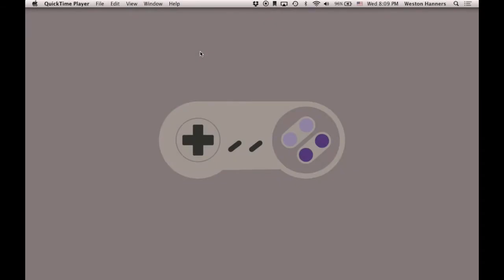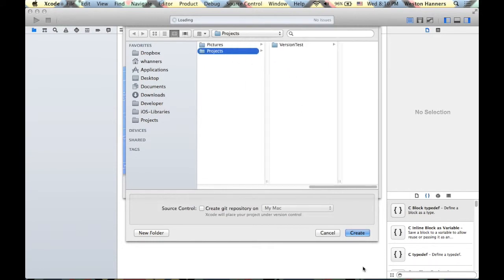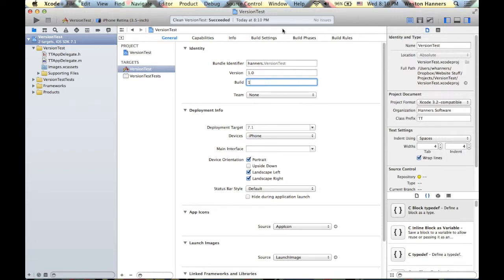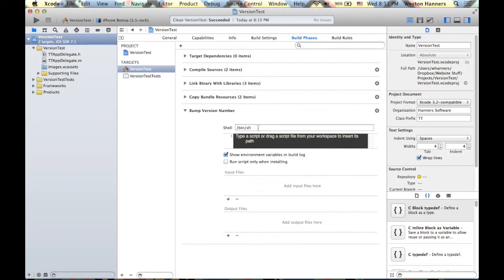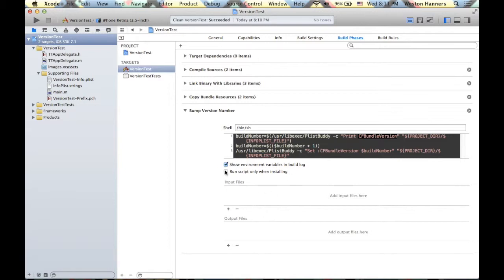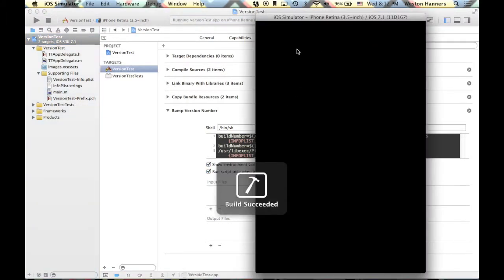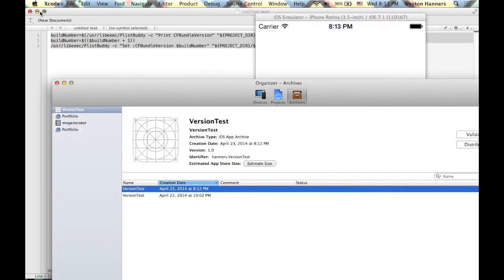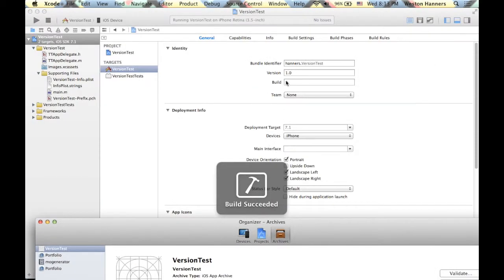Alloc-Init Screencasts - Episode 02 - Automatic Version Incrementing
In this video, I demonstrate how to automatically increment your Xcode build numbers on archive. It's a very simple process and only takes a couple of seconds.

My write up on how to do this and copy-pastable script text.